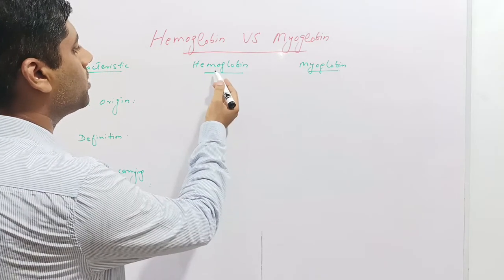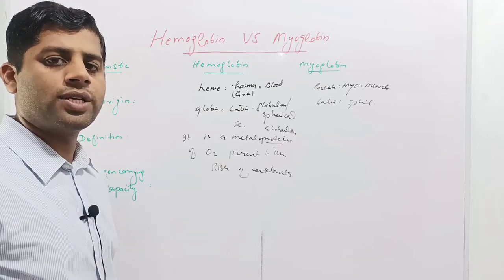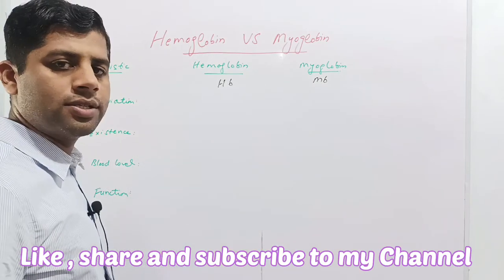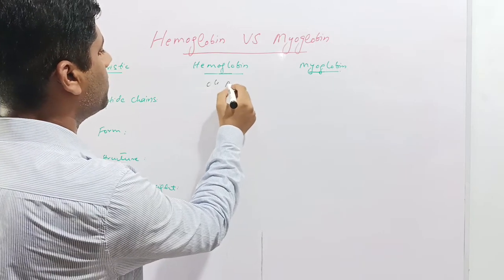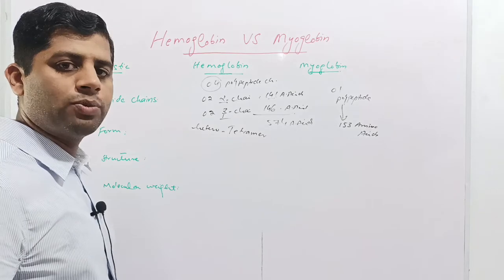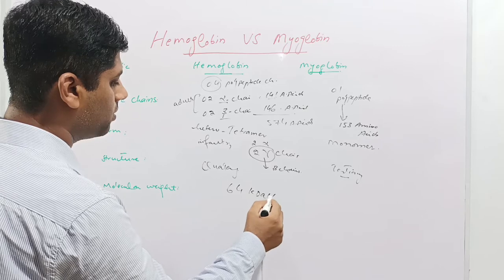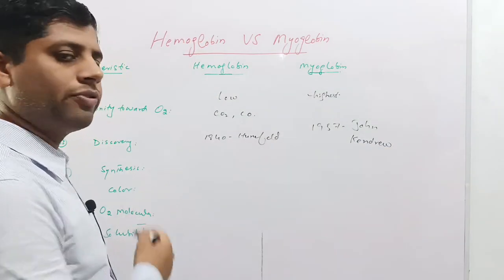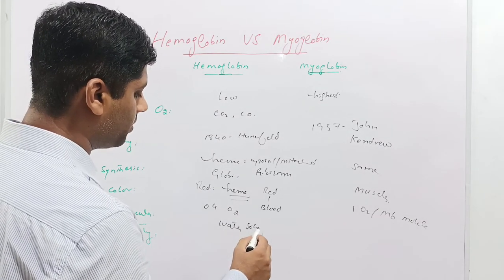Hemoglobin vs Myoglobin | Difference between Hemoglobin and Myoglobin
In this lecture you will learn about the important respiratory pigments, the hemoglobin and myoglobin.
Hemoglobin is oxygen containing metalo protein, containing four polypeptide chains of proteins and can bind to four oxygen molecules. It is present in the RBCs of all vertebrates. While, myoglobin is oxygen storing pigment present in the skeletal and cardiac muscles of all vertebrates.
In this lecture the following components are discussed:
1. Hemoglobin vs Myoglobin
2. Difference between hemoglobin and myoglobin
3. Hemoglobin
4. Myoglobin
5. MDCAT preparation
6. NEET preparation
7. FSc biology
8. Respiration
9. Respiratory pigments
10. Structure and function of hemoglobin and myoglobin